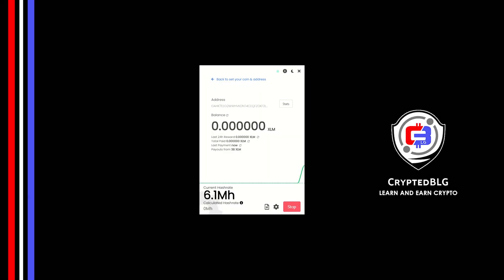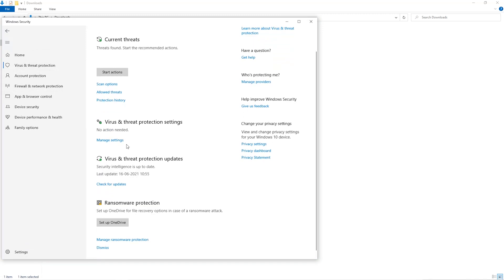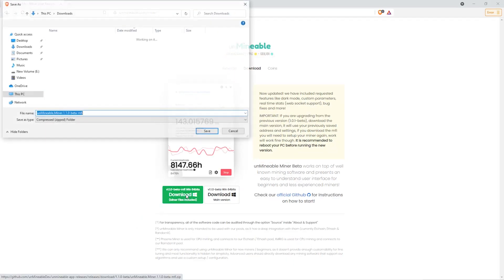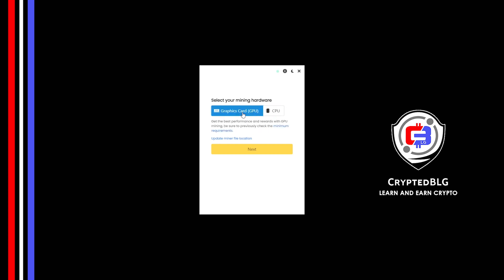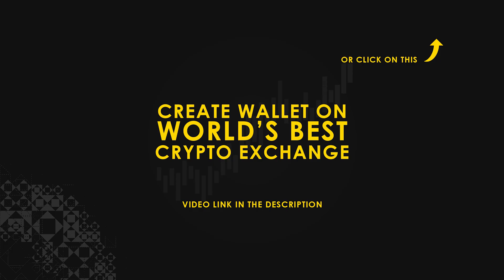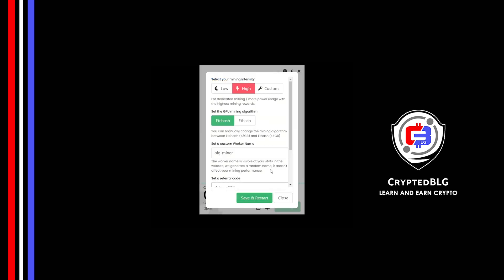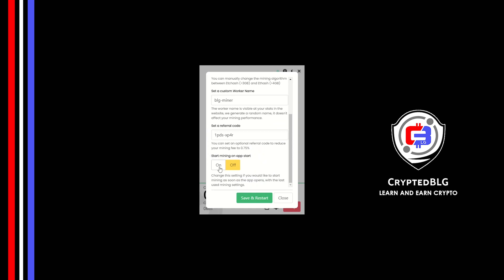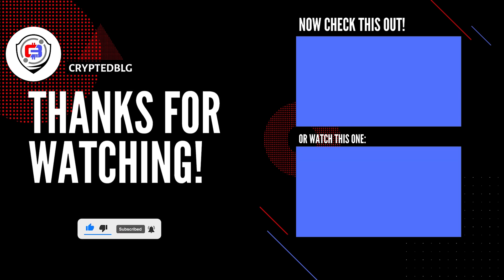Easily Mine XLM On Any Computer or Laptop | How To Mine Stellar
This video shows you how to easily mine Stellar on any computer or laptop (Windows) using the Mining software (which is free, minus the 1% fee of mining profits, which can be reduced to 0.75% by using the referral code given below).
By following the steps, you can start XLM within 3 minutes.

BTC - 3Nr4qwBvsvpyEjQuVgn7JKZGyAGsARN6kg
ETH - 0x7e3666BEf51156CFEd74179a5131eb28a8742696
MATIC - 0x545fb44bb6ef63933fbe9c9f9c1214db7b97a5d7
ZEC - t1ctRUzNmdBABope5xKZYkGoPHTpxPdnGr5
0x - 0x4ad7C57dAacadA07529C37D27Ce3C7e6c41D1B1A
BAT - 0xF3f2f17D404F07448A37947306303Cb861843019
DOGE - DHcQ5RRGSKR8AVHUqxQ8JQKtbjnyYb96DQ

Timestamps
0:00 Intro
0:19 Create New Folder
0:27 Windows Security Settings
0:52 Download Miner
1:14 Extract Miner
1:22 Select Mining Hardware
1:42 Select Coin & Enter Your Wallet Address
1:52 Referral code
2:03 You're Mining XLM
2:09 Settings
2:14 Mining Intensity
2:18 Mining Algorithm
2:32 Other Settings
2:49 Web Dashboard
3:12 Outro

Tags & Hashtags
how to mine XLM 2021, how to mine XLM in 3 minutes, this beginner friendly mining tutorial, the best way to mine XLM for beginners, easily mine XLM on any computer, mine XLM on windows, mine XLM at home, easy way to earn passive income, how to mine your first XLM